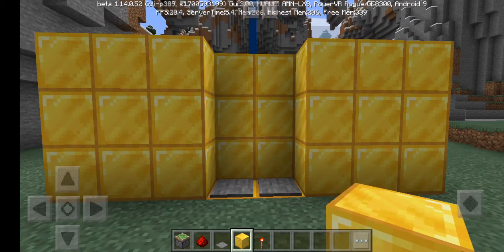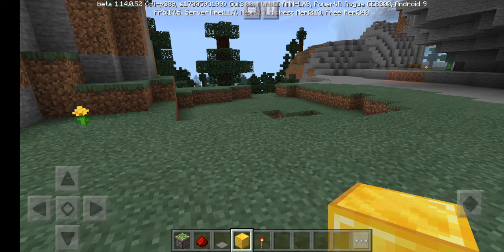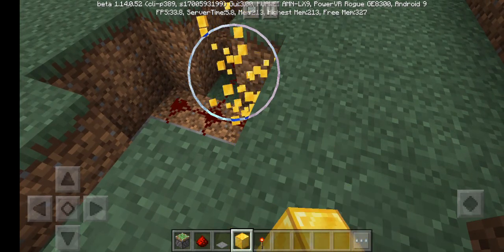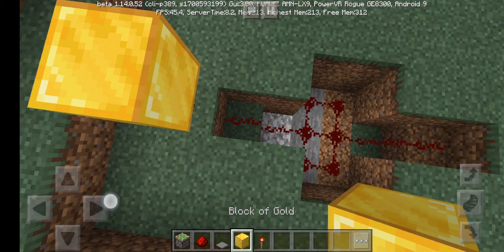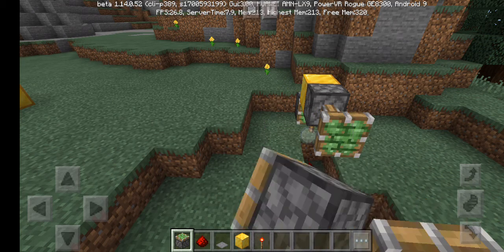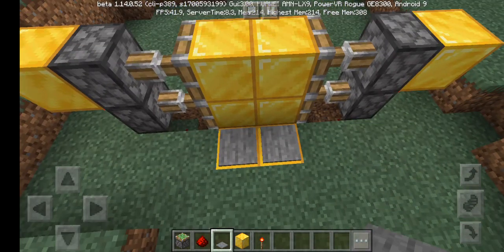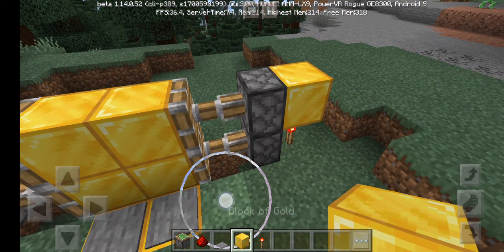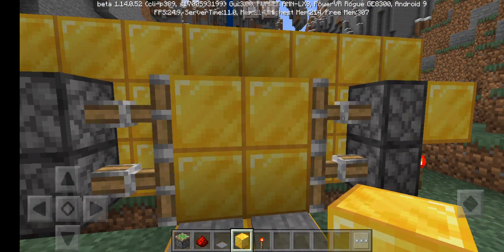How to make a sliding gate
A gate of stone, glass, gold and diamonds that can open automatically